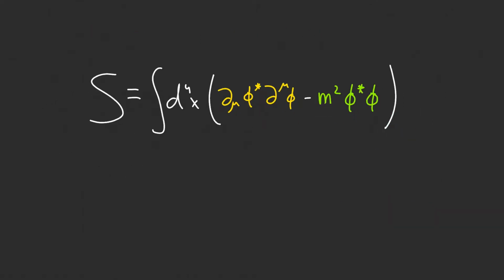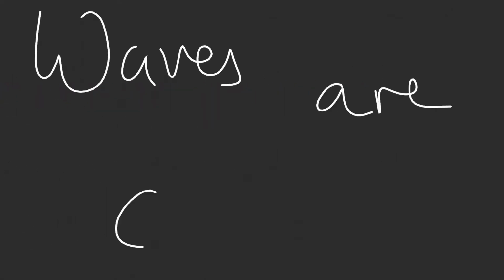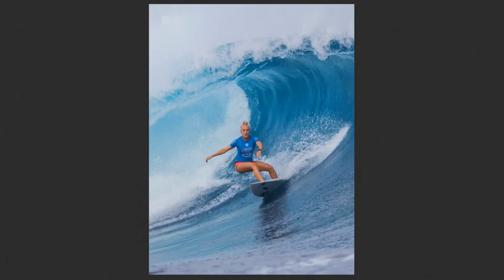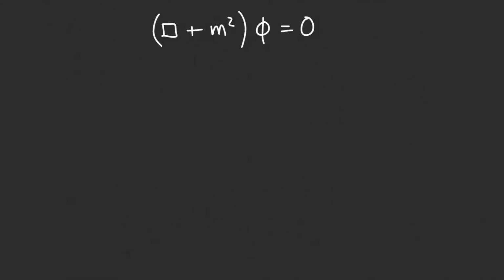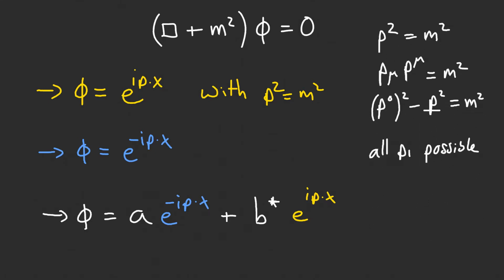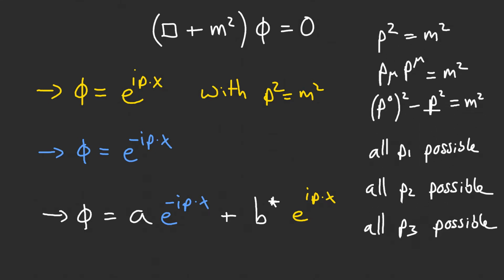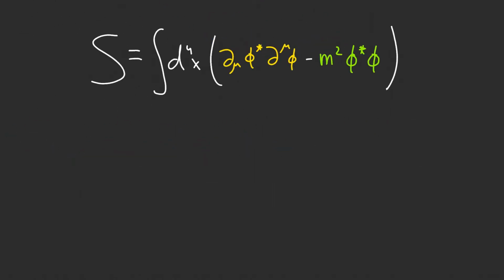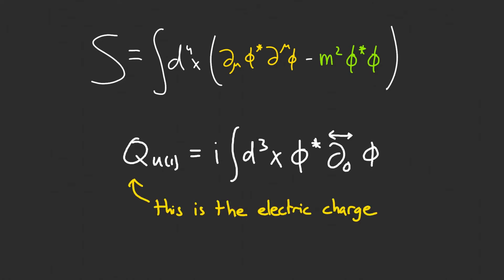What are Antiparticles ?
Did you ever ask yourself what antiparticles are ? Or what is the electric charge ?

Quantum field theory gives us everything we need, here compactified in 3 minutes for all the family.

Credits :
video of Fouloscopie (10 conseils pour survivre pendant un mouvement de foule | EPISODE #1)